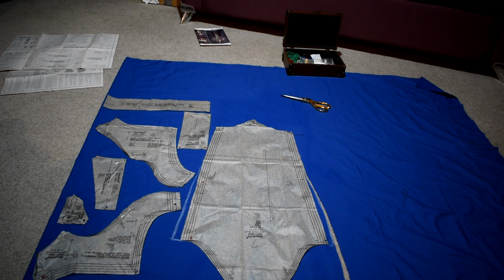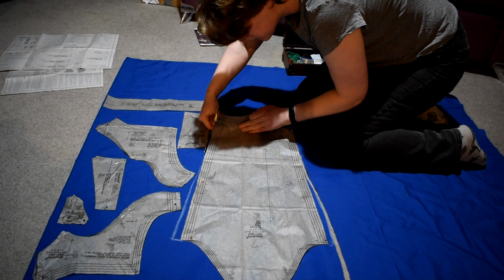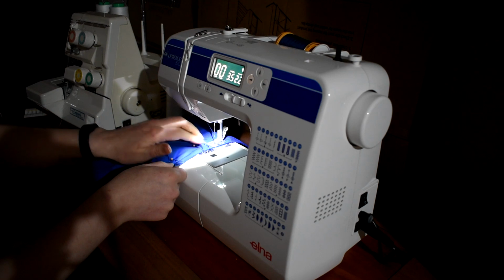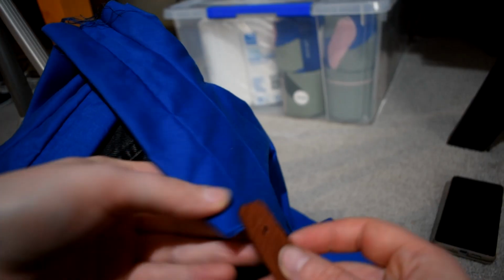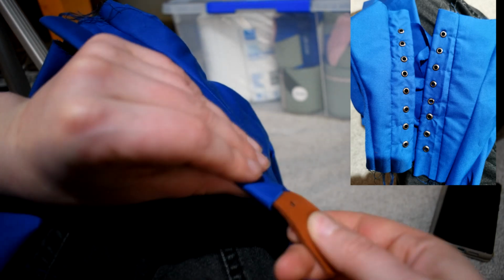Sewing: Blue Mushroom Costume - Simplicity 8363 and Simplicity 8885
This blue mushroom costume is intended as an interesting break down of what I did with the patterns involved to make my LARP costume. It is not intended as a tutorial, although I do have some insights based off my experience.

With special thanks to The Thomas Brothers for use of their song A Little Bit Magic in my outro.